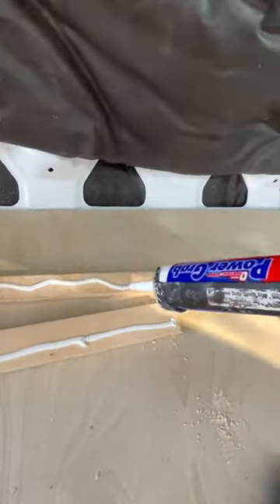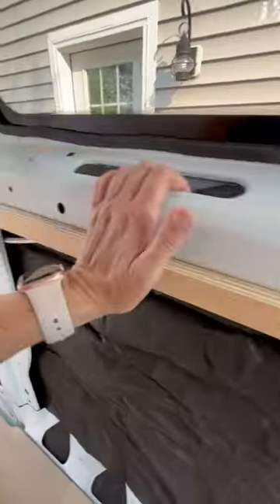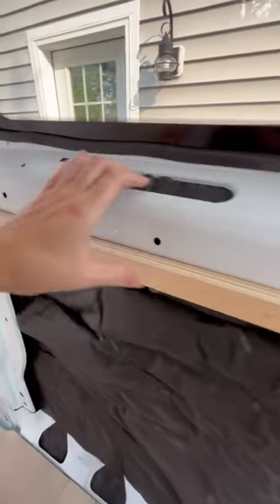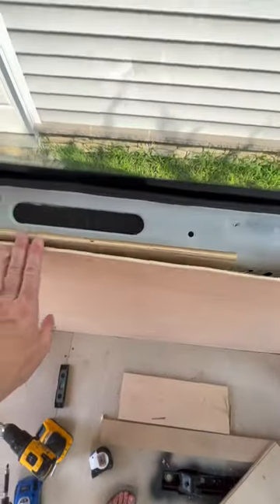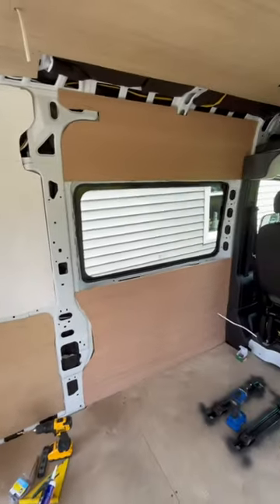Van Wall How To vanlife